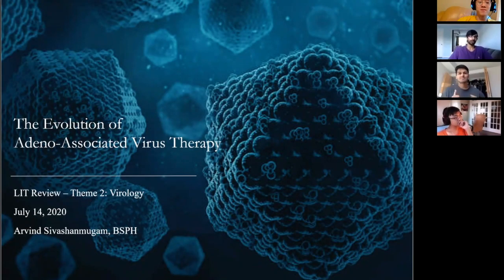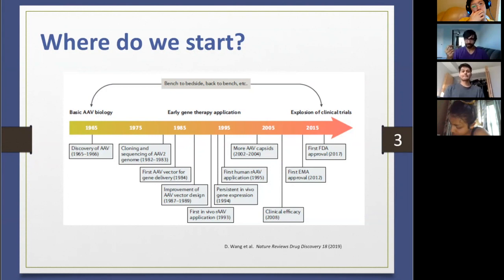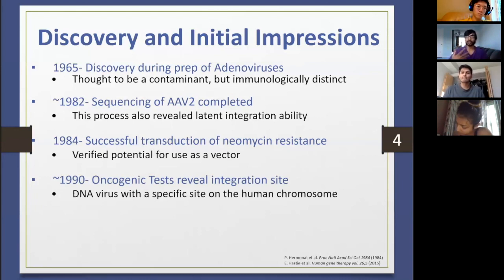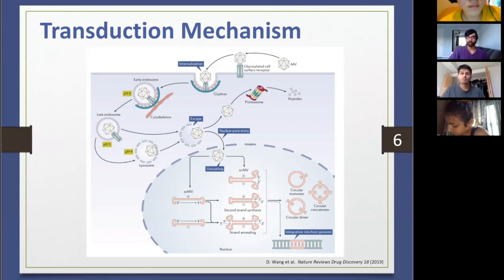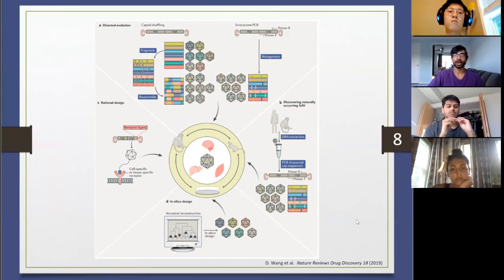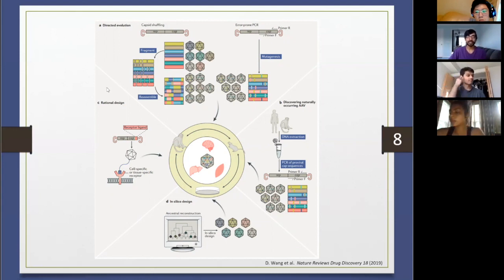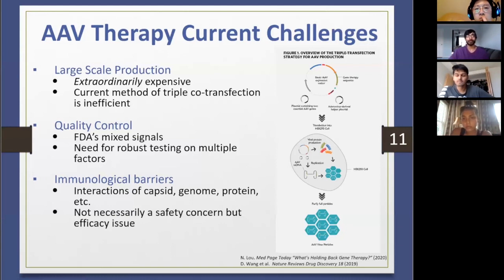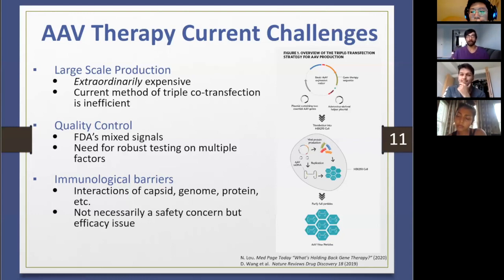The Evolution of Adeno-Associated Virus (AAV) Therapy - Arvind Sivashanmugam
THEME 2: Virology
The Evolution of Adeno-Associated Virus Therapy by Arvind Sivashanmugam, BSPH - July 14, 2020

In this presentation, Arvind discusses the history and implications of adeno-associated viruses (AAV) for gene therapy. He provides an overview to the characteristics and mechanisms for how AAV therapies work, progressions in research and development of AAV therapies, and potential limitations and challenges.

Arvind Sivashanmugam is a graduate from the UNC Chapel Hill Gillings School of Public Health with a degree in Biostatistics. He is currently a first year MD candidate at the UNC Chapel Hill School of Medicine.

WHAT IS LIT REVIEW:

LIT Review is a group of early career scientists and physicians-in-training committed to the art of scientific communication and presentation. We believe that as the next generation's scientists, physicians, and leaders, we have a responsibility to communicate our science in a manner that is clear, concise, and actionable. We believe training in scientific communication should begin as early as possible; moreover, with recent societal shifts towards remote communication, our scientific presentations need to be more polished and unambiguous than ever. In LIT Review, we broadly review literature within a field (of which we claim no expertise), present high-level overviews of select topics, and solicit discourse from our peers. Please tune in and join us on our journey towards communicative excellence!